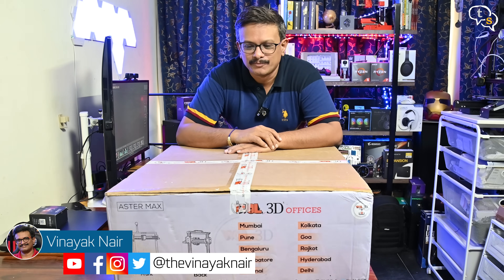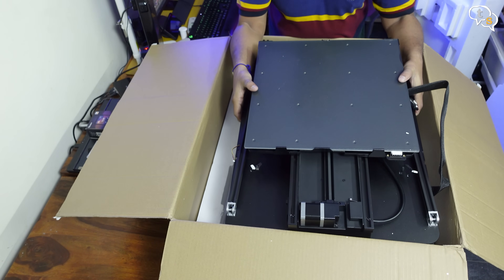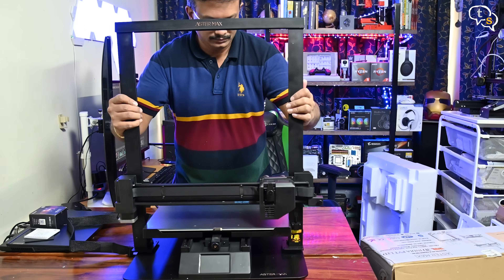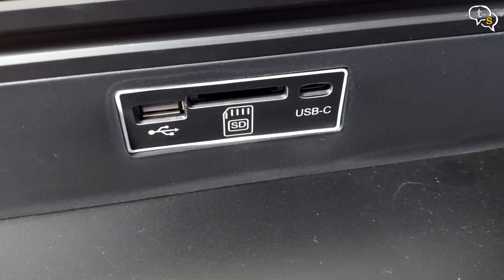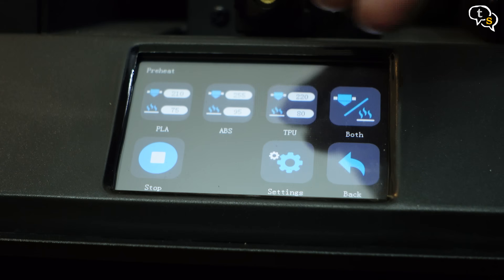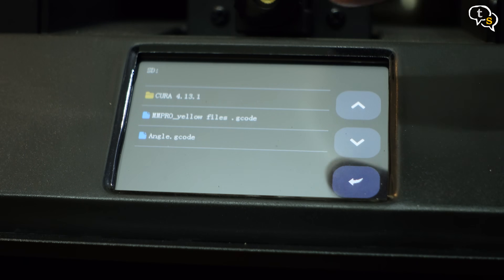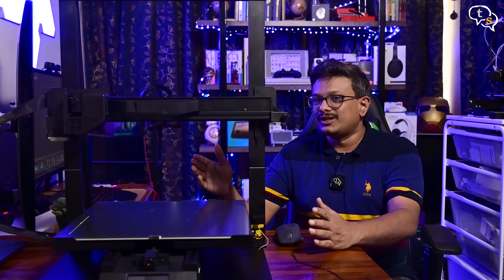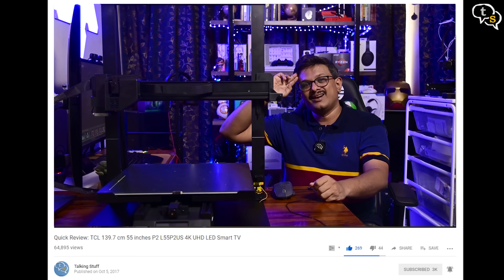First Look: WOL3D Aster MAX 3D Printer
WOL3D has released their huge 3D printer the Aster Max, let's unbox it in this video and check it out.

Aster Max
Twilight 10
Pixel S1

⏰ Timecodes ⏰